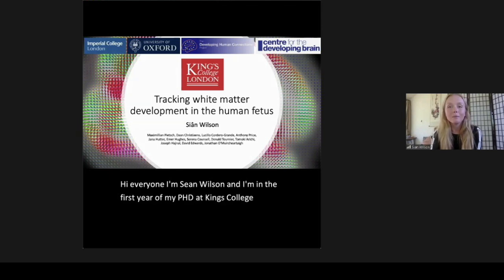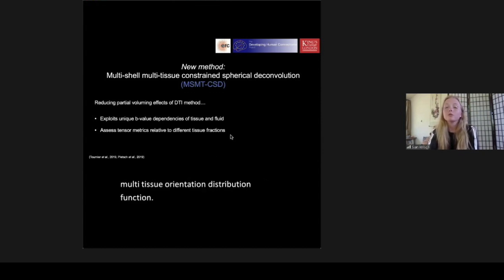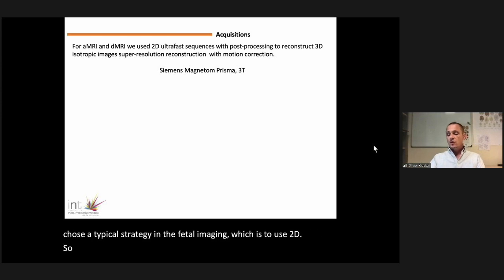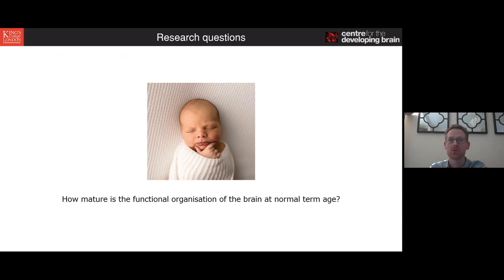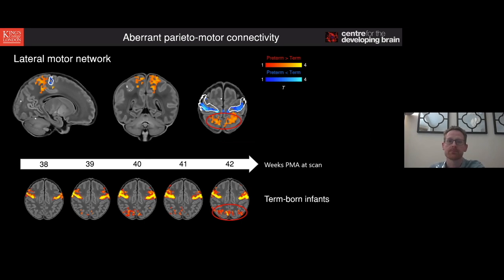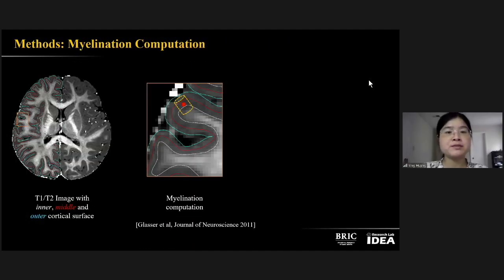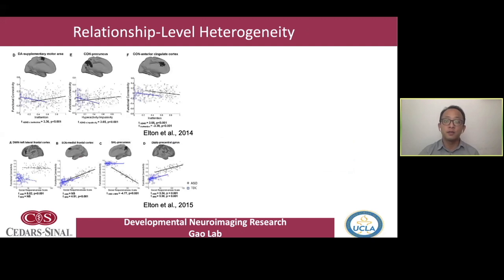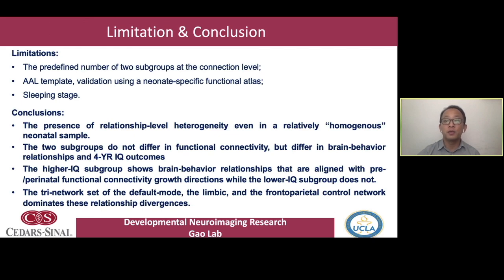OHBM 2020 | Oral Sessions | Early Development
Title: Early Development
Speakers: Jessica Cohen, Tomas Paus, Sian Wilson, Olivier Coulon, Michael Eyre, Ying Huang, Yuanyuan Chen, Bader Chaarani